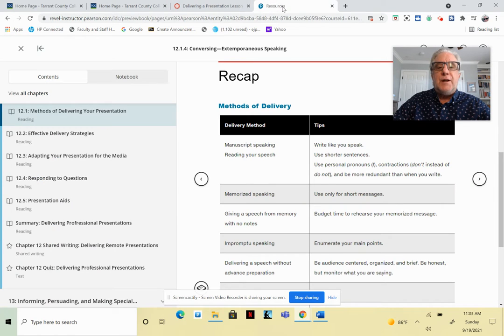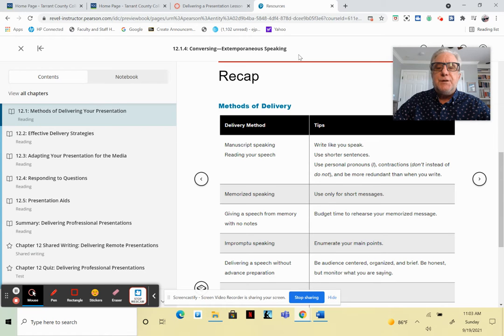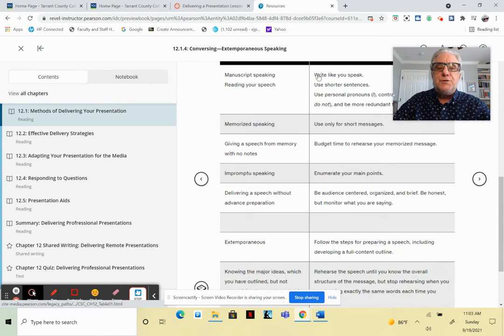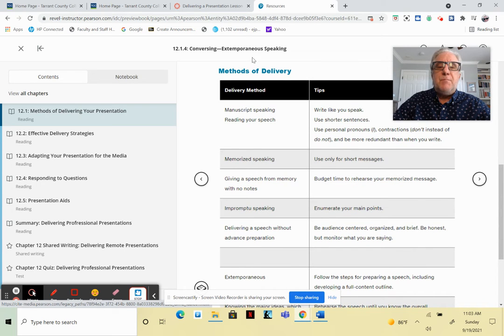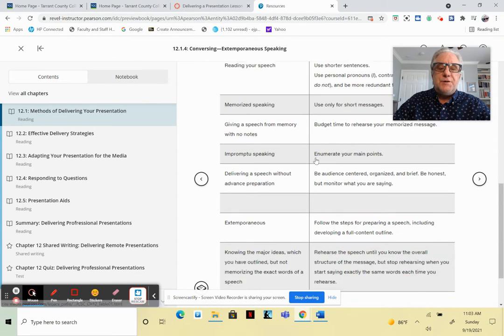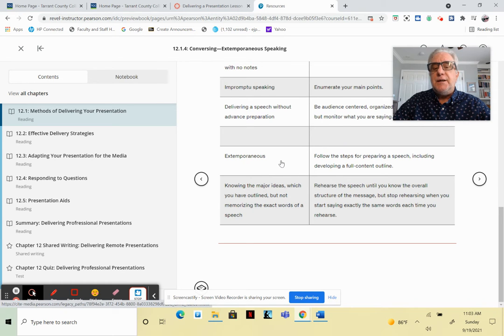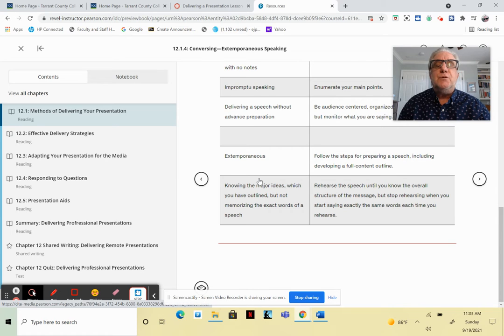What's up in Week 5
a brief video on week 5 of our semester